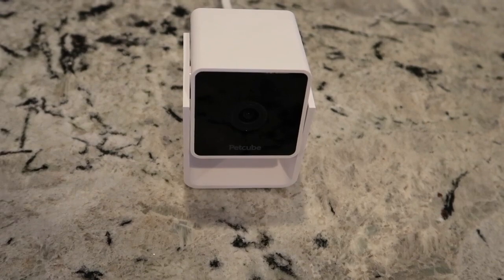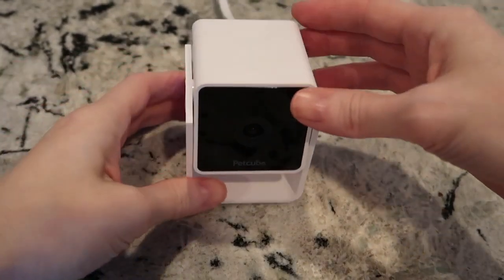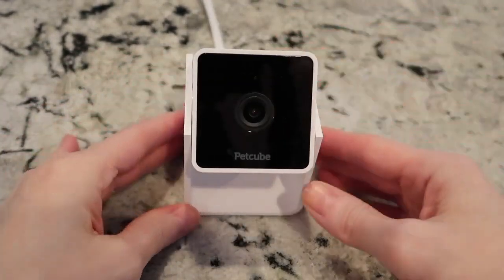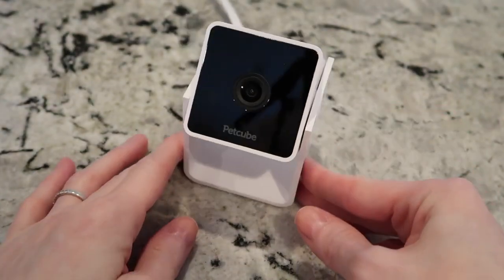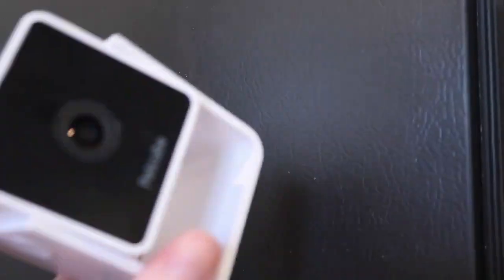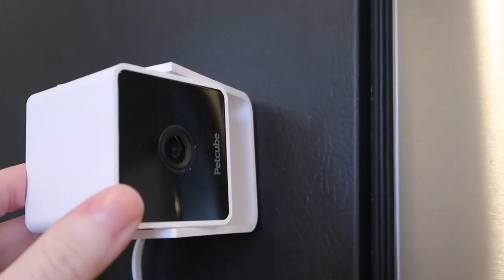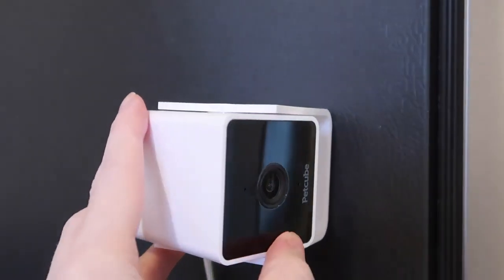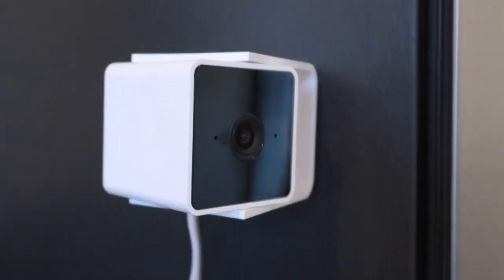Leaving Pets at Home During Vacations | Tip for Stress-Free Travel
Advice for worry-free trips from Becky (A Place to Nest). Discover the power of the Petcube pet camera for your vacations!